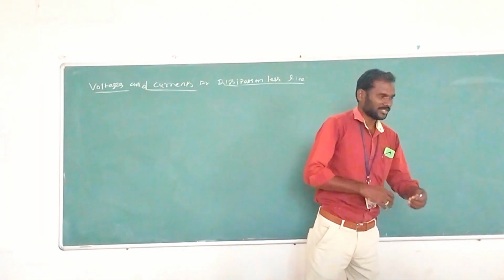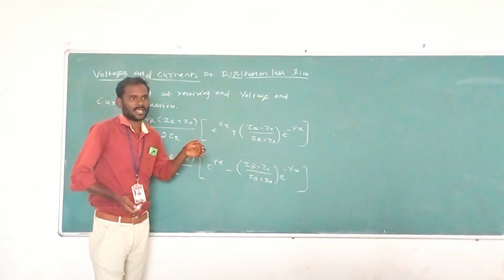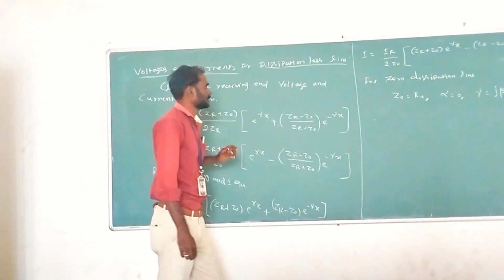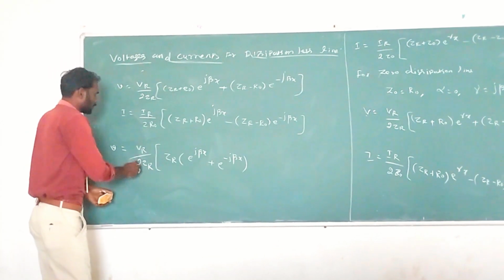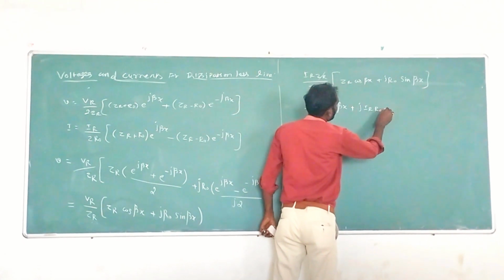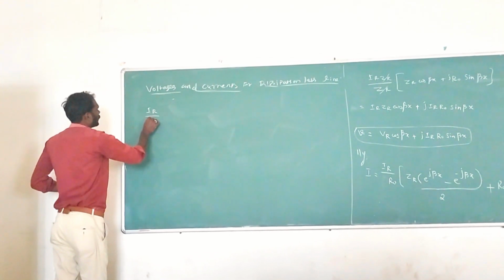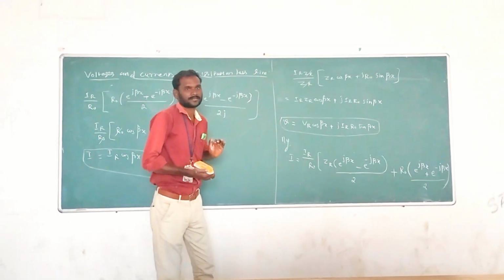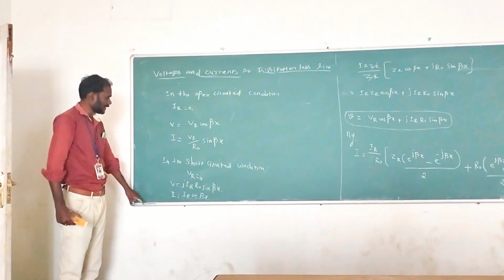Voltages And Currents For dissipation less Line|ECE|Mother Terasa College Of Engineering&Technology